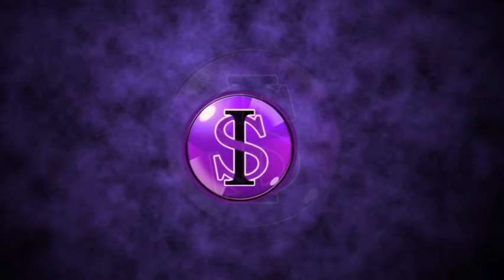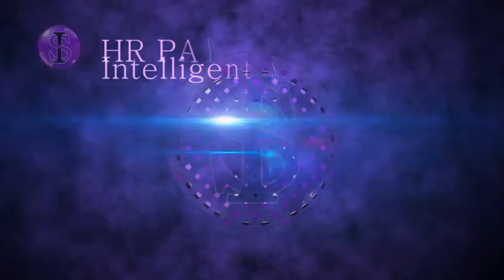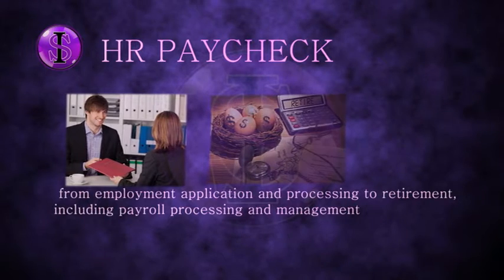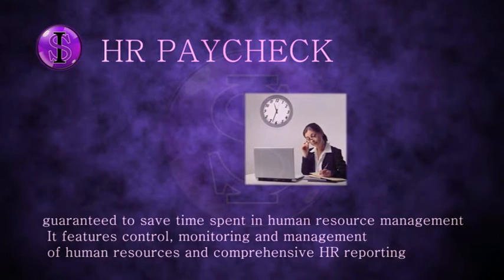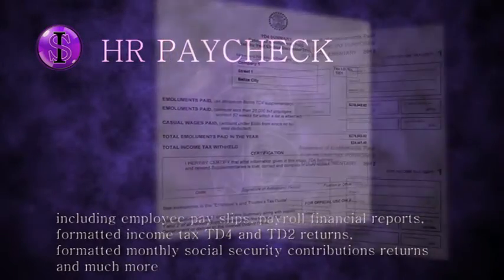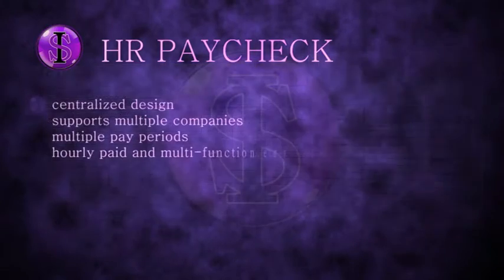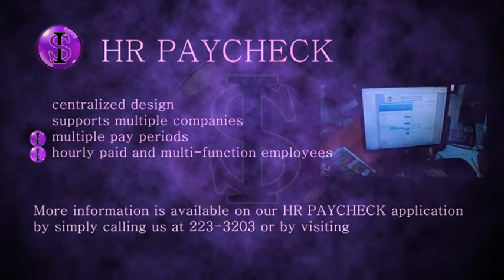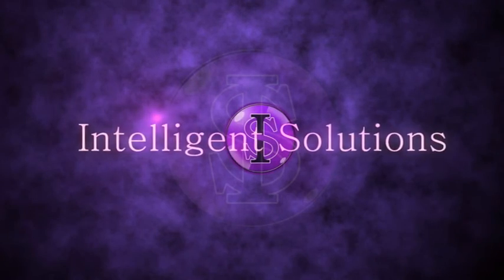ISL HR-PayCheck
HR PayCheck is centralized, supports multiple companies, multiple pay periods, hourly paid & multi-function employees. It includes employee pay slips, payroll financial reports, formatted income tax TD4 and TD2 returns, formatted monthly social security contributions returns and much more.